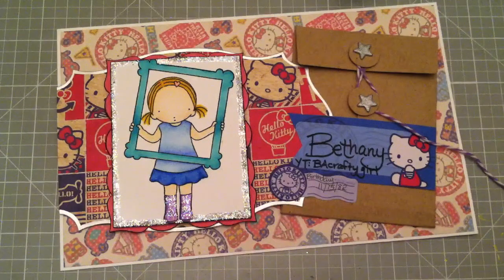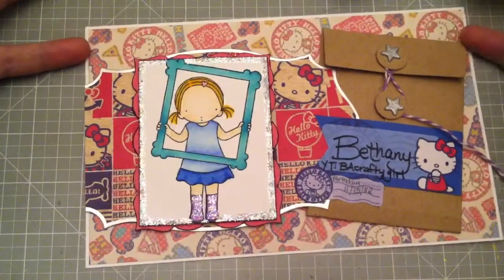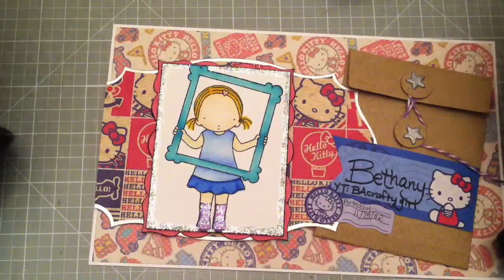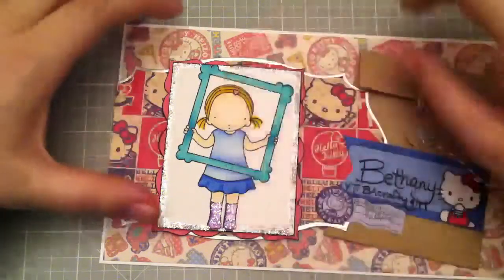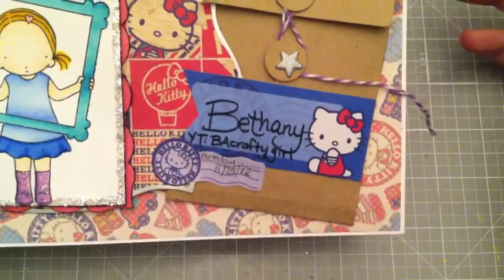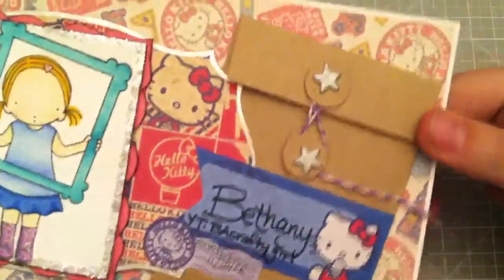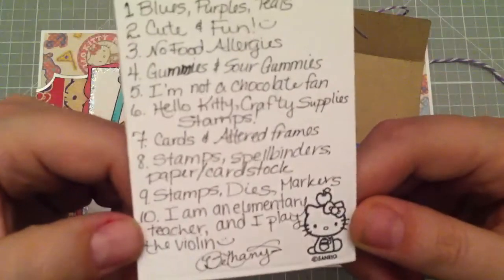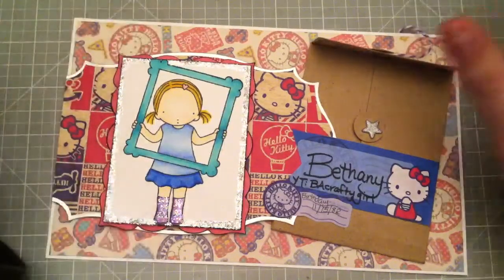Nurselarelle's All About You Challenge Entry